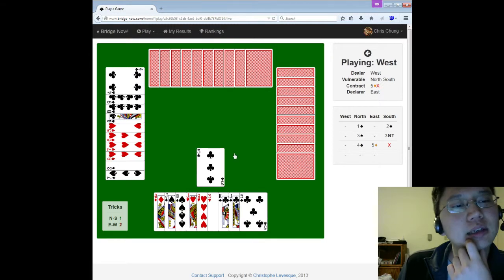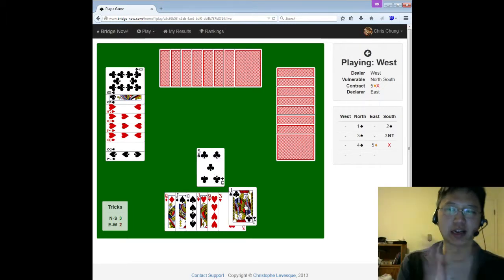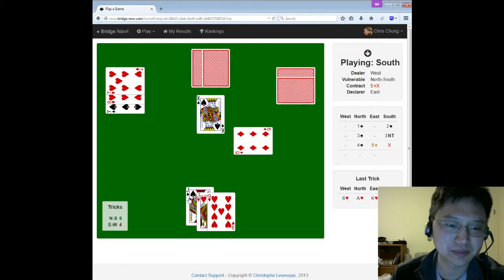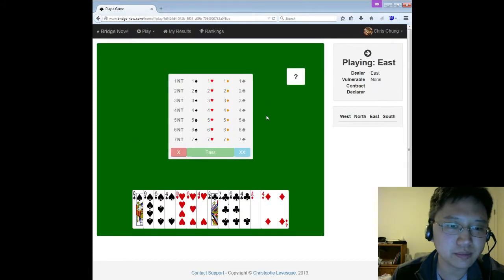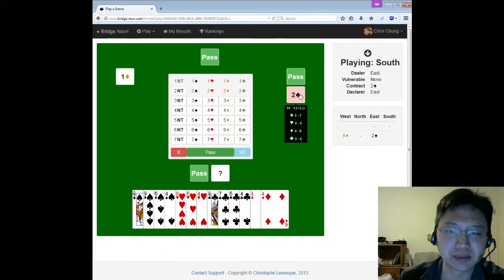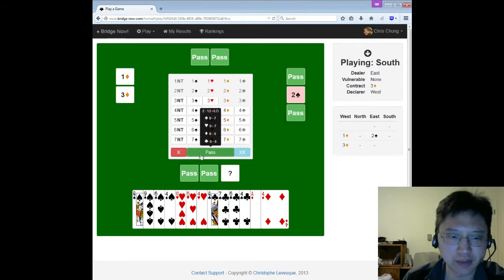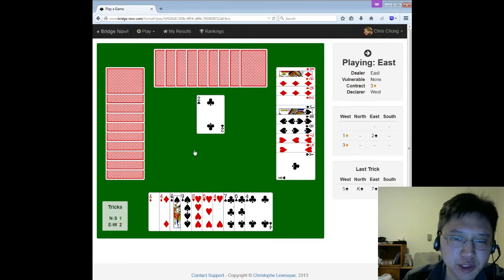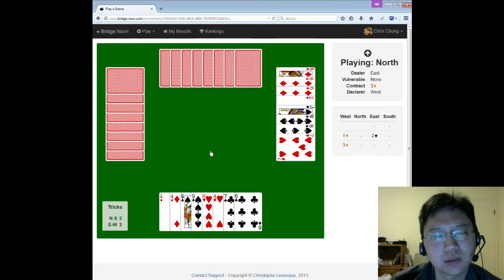BridgeNow 2015 01 21